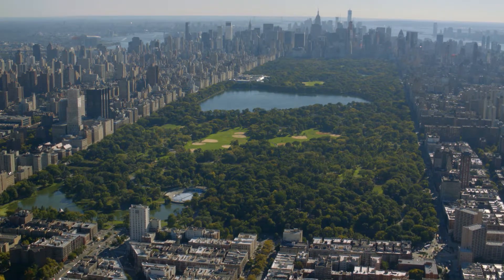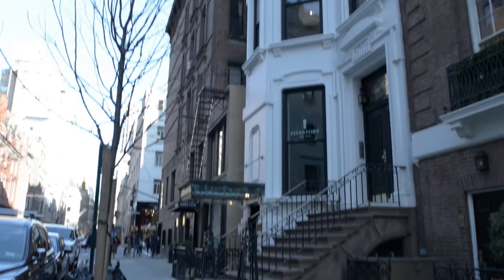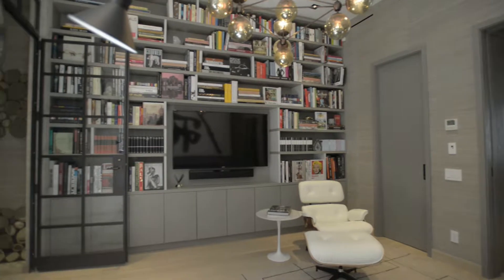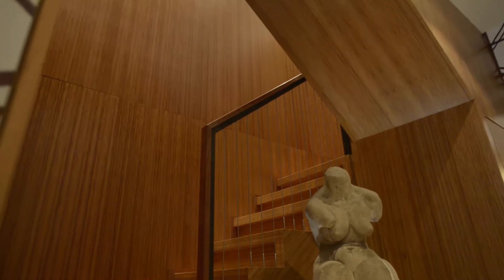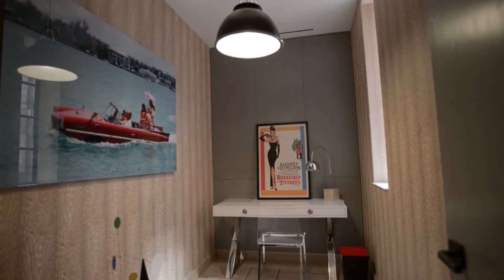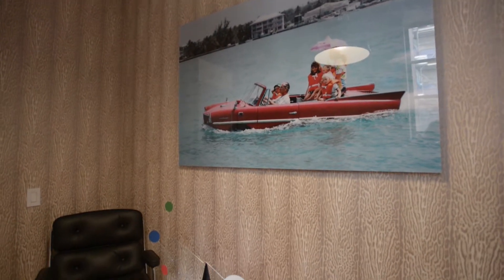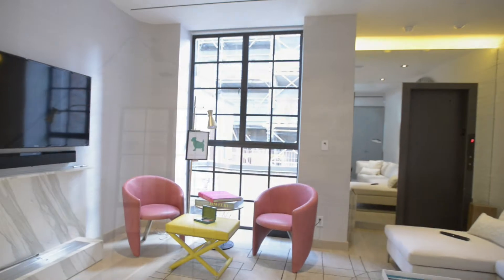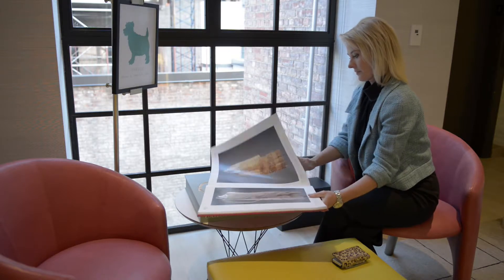TanjaTV: Central Park Chic (Episode 17)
The Upper East Side of Manhattan is historically one of the most sought after luxury neighborhoods in the city, so it is a natural place for Culture Home to be investing. Check out this mixed use townhouse that our team produced on East 69th Street.